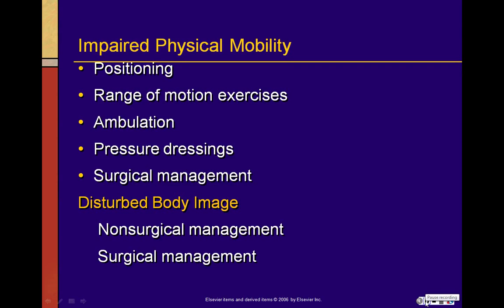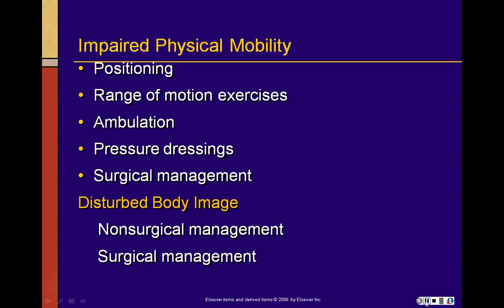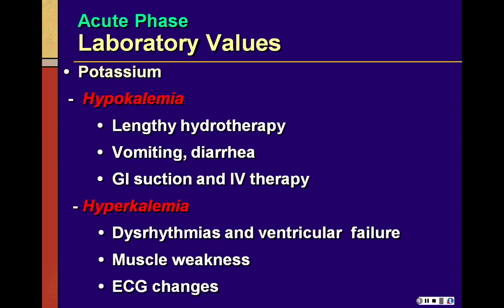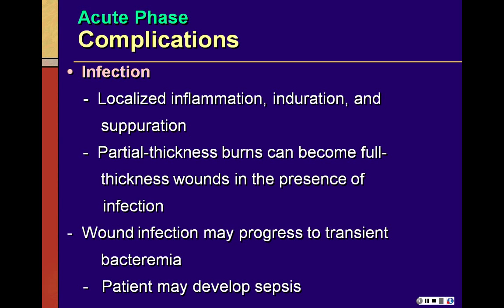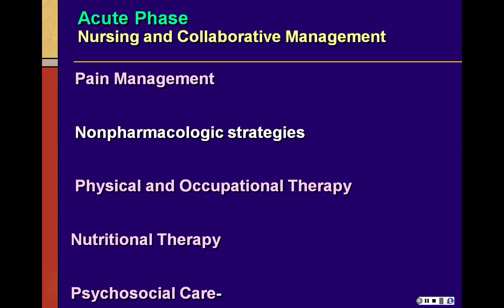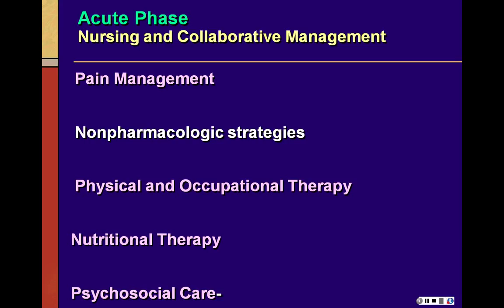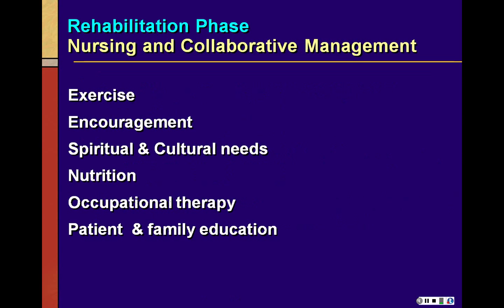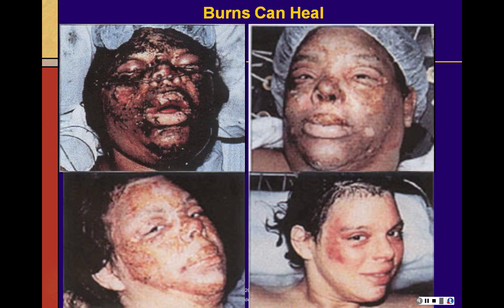Module G BURNS D Lee Part 3